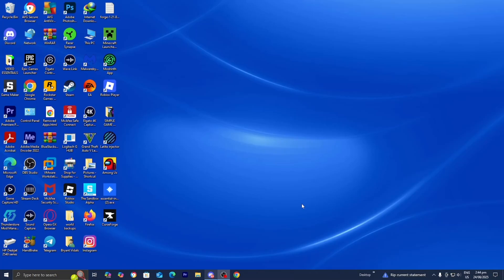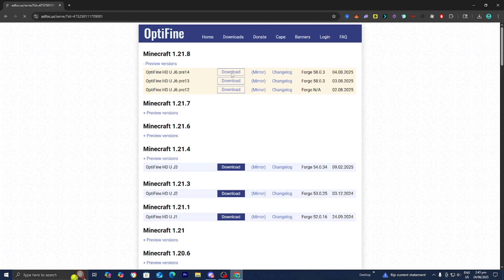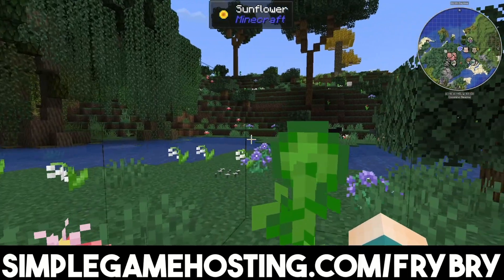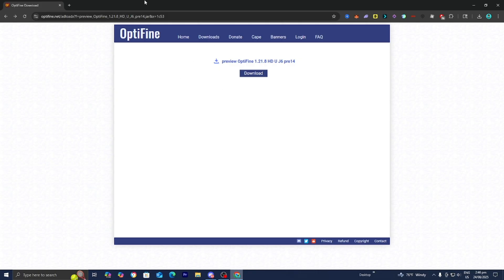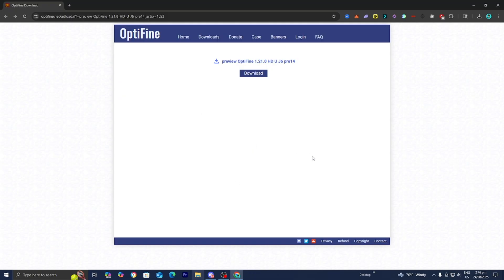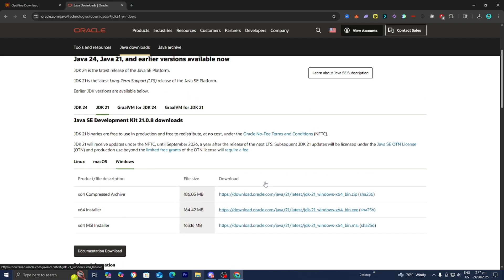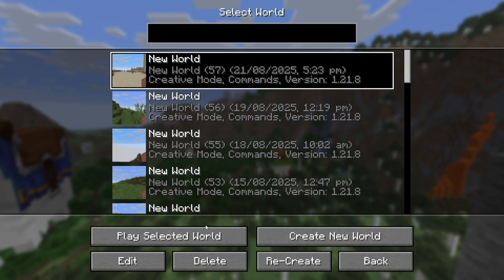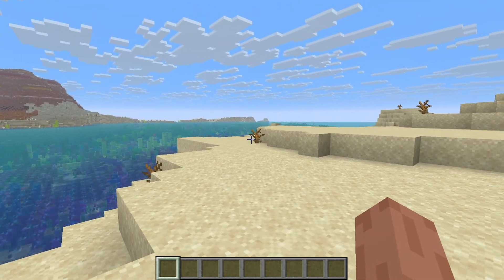How To Zoom In Minecraft! (2025) - Java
Learn how to zoom in Minecraft in this 2025 step-by-step tutorial! Discover how to zoom in Minecraft Bedrock or Java Edition on PC, Android, iOS, Switch, or PS5 using built-in settings, mods like OptiFine, or keybinds. This beginner-friendly guide covers enabling zoom, adjusting settings, and troubleshooting issues for a seamless experience in Minecraft 1.21.